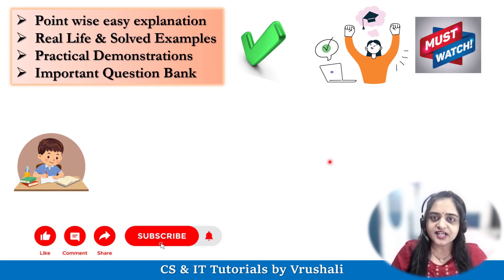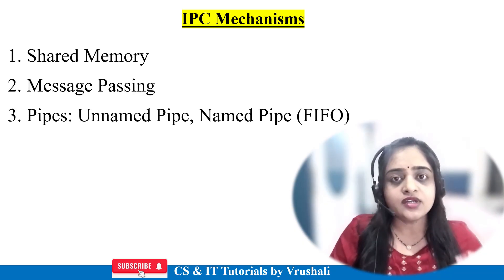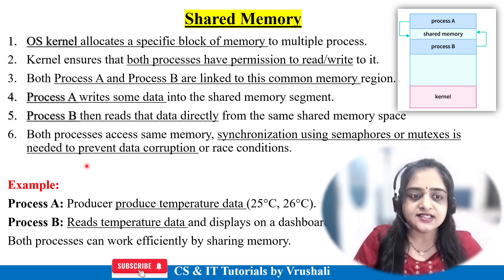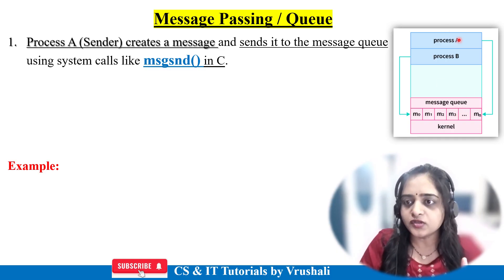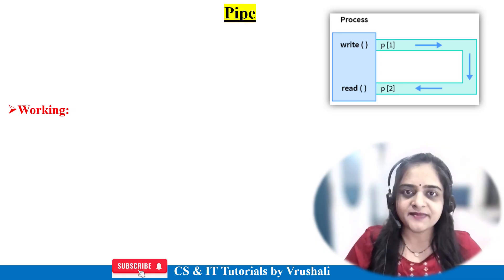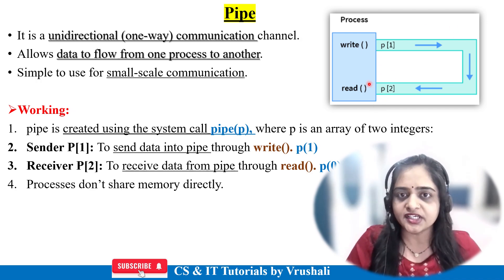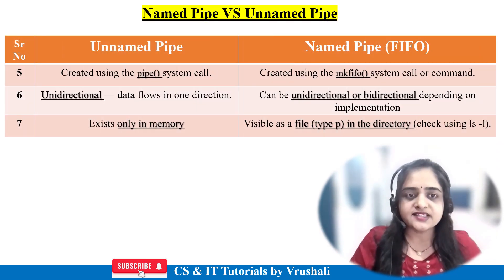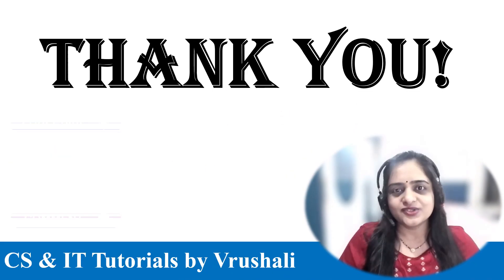OS 15 : Inter Process Communication (IPC) in OS | IPC Mechanisms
Keep Watching..!
Keep Learning..!

operating system sppu